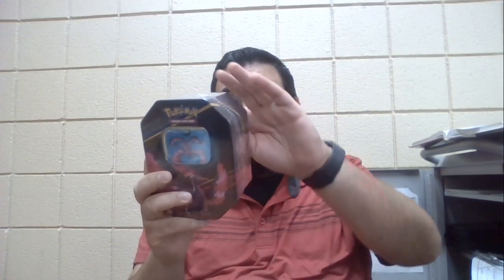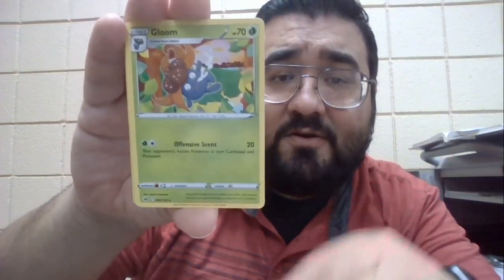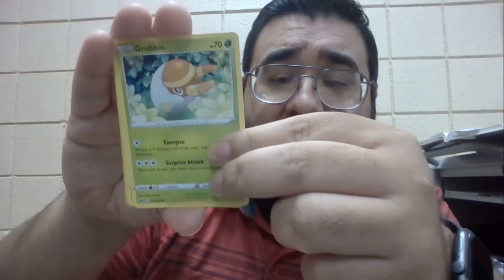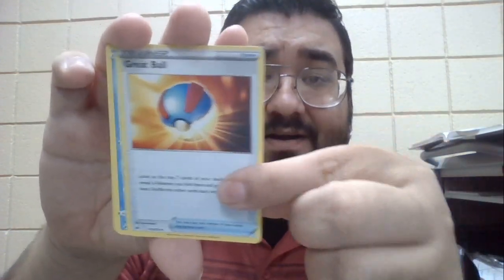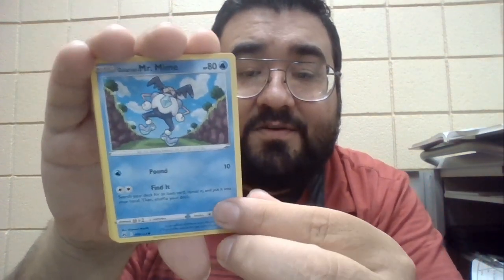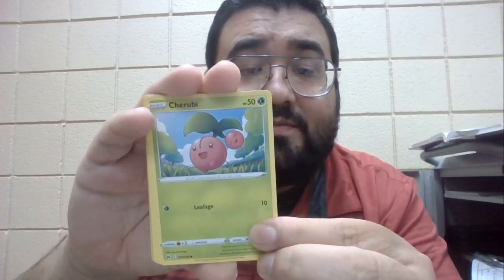Galarian Moltres Tin Box - Opening Pokémon TCG